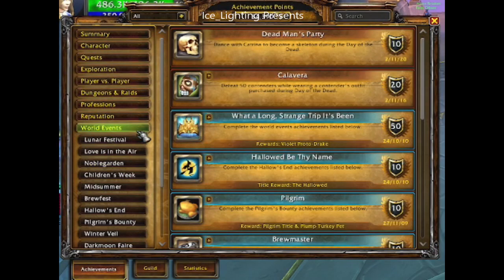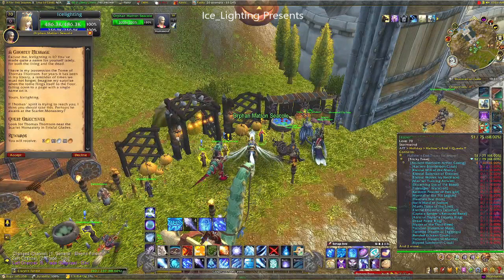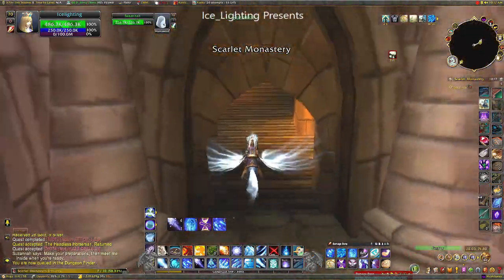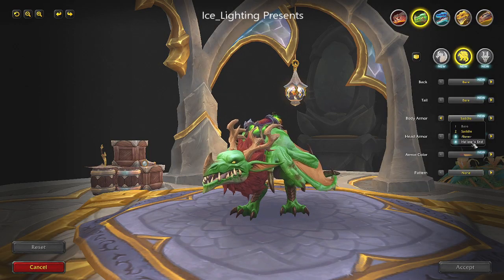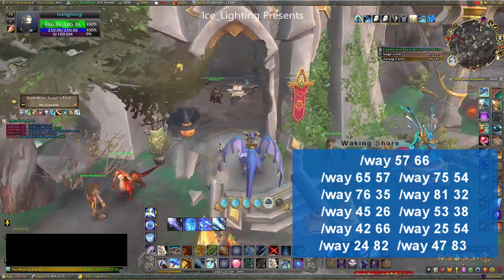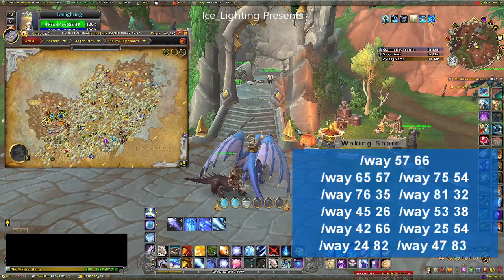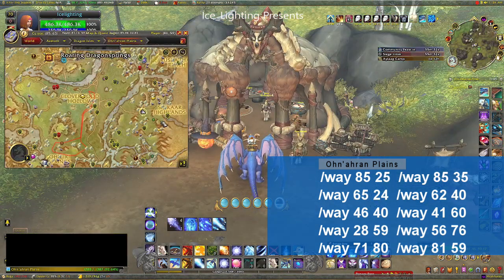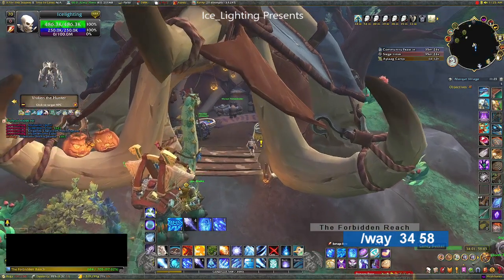Hallows End 2023 - 3 New achievements -Bucket of Morbid Treats- The Scarlet Key - Hallow's End Armor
New Hallows End
Dragon Isles Bucket Way Points:
Valdrakken
/way  47 45
/way 24 34
/way 78 51

Thaldraszus
 /way  50 42
/way 59 82
/way 35 79
/way 52 69

Waking Shore
/way 57 66
/way 65 57
/way 75 54
/way 76 35
/way 81 32
/way 45 26
/way 53 38
/way 42 66
/way 25 54
/way 24 82
/way 47 83

Ohn’ahran Plains
 /way 85 25
/way 85 35
/way 65 24
/way 62 40
/way 46 40
/way 41 60
/way 28 59
/way 56 76
/way 71 80
/way 81 59

The azure span
 /way  18 24
/way 12 49
/way 46 40
/way 62 58
/way 65 16

Zaralek
 /way  51 26
/way 56 56

Forbidden Reach
/way  34 58